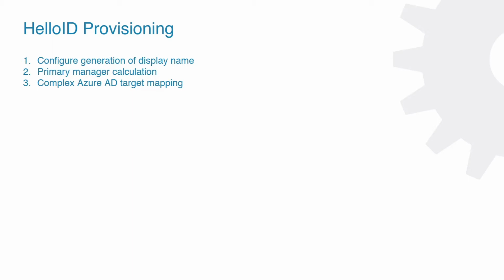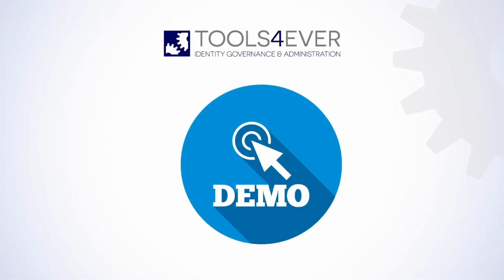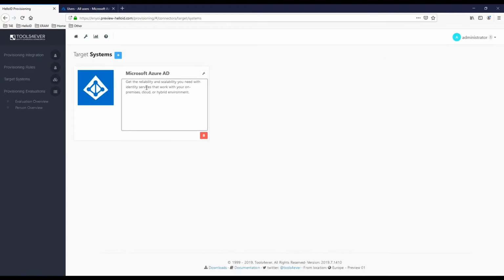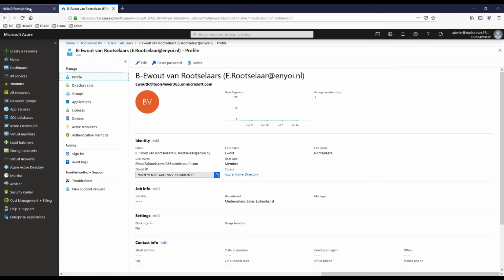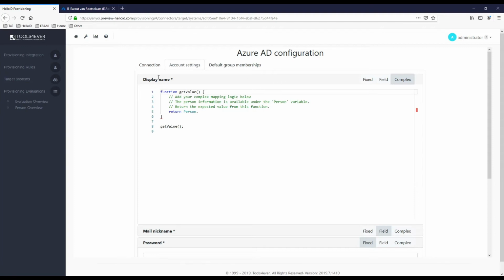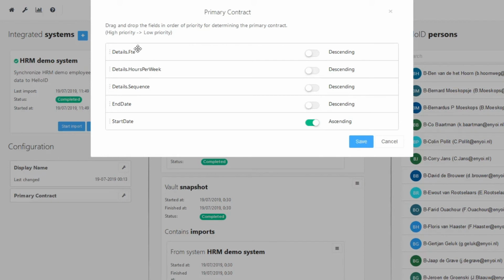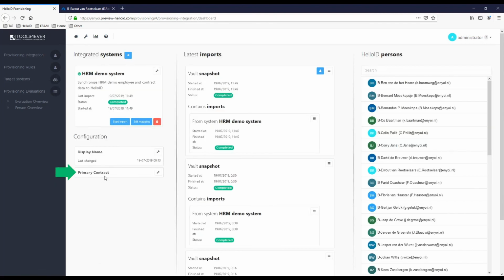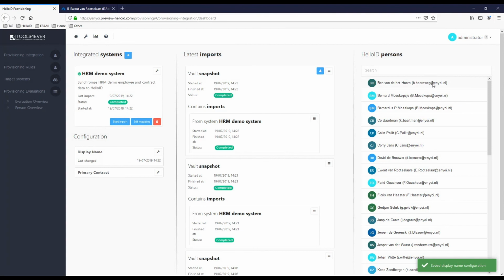HelloID Provisioning - Product Update 2019.07 - Identity as a Service